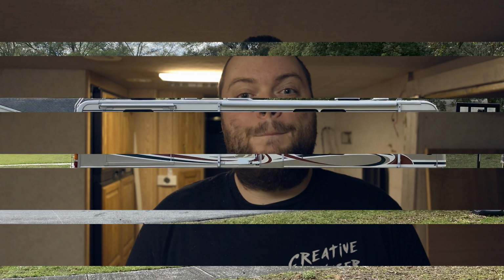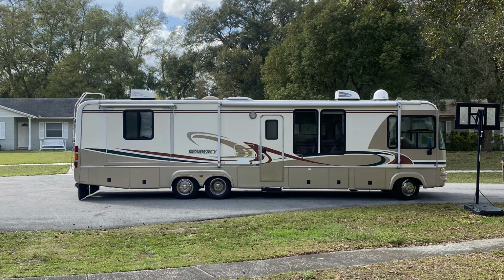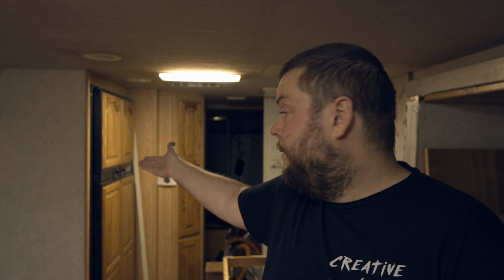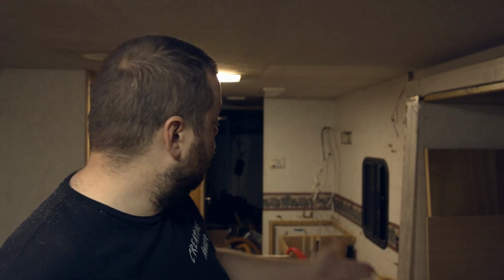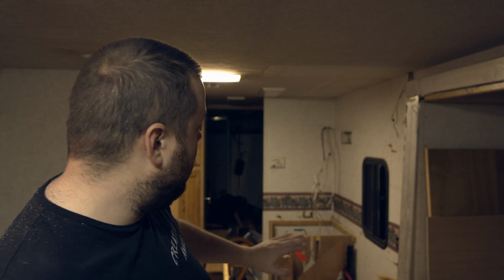Motorhome Demolition - Day 2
Today, I remove the countercop, stove, sink, and base cabinets in the kitchen of my motorhome. All that was left was a tad bit of wood that will be removed when I go to throw away the debris!

I have to be out of my apartment and into this motorhome by 4/30/2020, so I'll be posting daily updates about how this goes!

Help us out! Full out one quick question to let us know what you think!

Like our intro/outro music? Anthony Espina wrote it!

Like Hector, our Dinosaur?